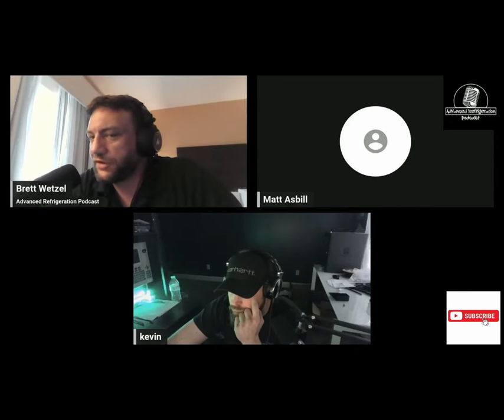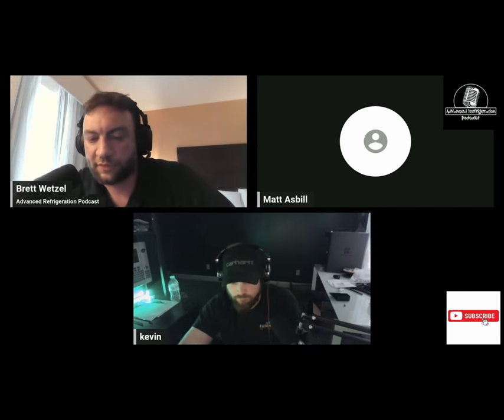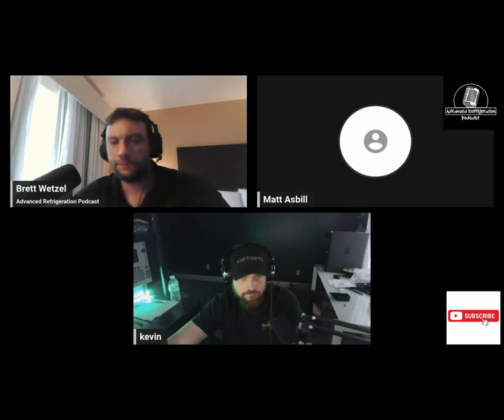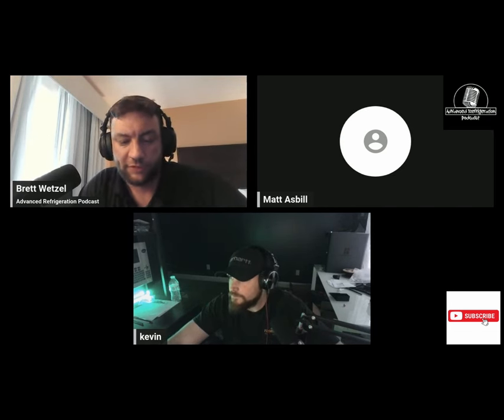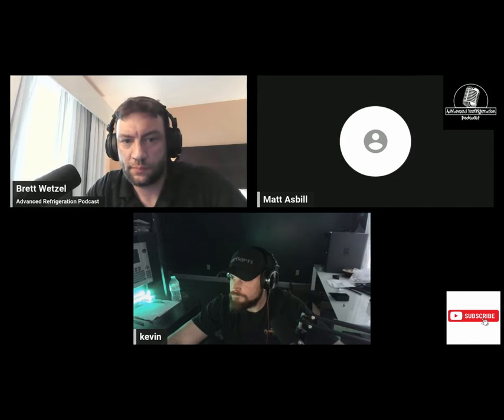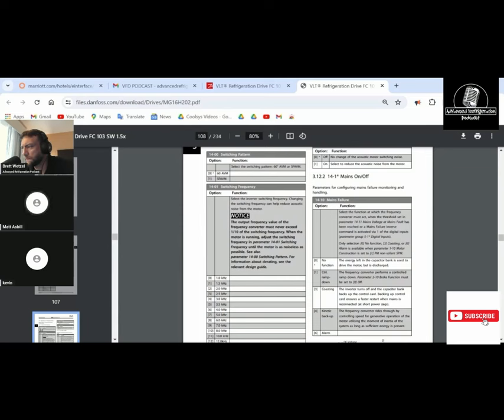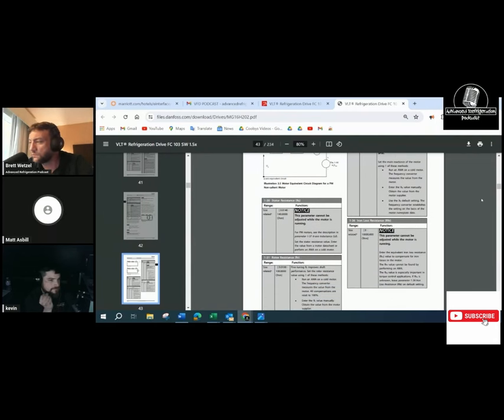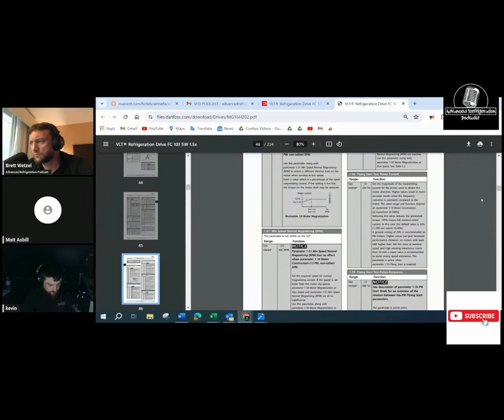VFDS What The HeX Do These Parameters Do?? Part 1 Episode 311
Welcome to Episode #311 of the Advanced Refrigeration Podcast! In this riveting installment titled "VFDS: What The HeX Do These Parameters Do??," we delve deep into the perplexing world of Variable Frequency Drives (VFDs) and their enigmatic parameters that often leave even seasoned professionals scratching their heads.

Joining us in this episode is none other than the VFD Wizard himself, Matt Asbill from Motion Industries. With his unparalleled expertise and years of experience in the field, Matt demystifies the complex functionalities and settings of VFDs, shedding light on how they can be optimized for advanced refrigeration systems.

Throughout this episode, we'll explore:

The basics of VFD technology and its critical role in refrigeration applications.
A deep dive into the most baffling VFD parameters, understanding what they do, and why they're essential.
Practical insights from Matt Asbill on troubleshooting common VFD issues and optimizing performance for energy efficiency and longevity.

Whether you're a seasoned engineer, a refrigeration technician, or just someone fascinated by the intricacies of refrigeration technology, this episode promises to enrich your understanding of VFDs and help you navigate their complexities with greater ease.

Don't miss out on this enlightening discussion with special guest VFD Wizard Matt Asbill. Tune in to unravel the mysteries of VFD parameters and elevate your knowledge to the next level.

for more episodes and resources to boost your expertise in advanced refrigeration systems.

Stay cool, and keep tuning in to the Advanced Refrigeration Podcast for more insights and expert discussions in the world of refrigeration.

 - Follow us on
Websiteadvancedrefrigerationpodcast.com

Instagraminstagram.com/advanced_refrigeration_podcast

Youtubeyoutube.com/@advancedrefrigerationpodcast

- Leave your questions and comments below, and we might feature them in our next episode!
Thank you for tuning in to the Advanced Refrigeration Podcast – Your go-to source for professional refrigeration knowledge and tips.